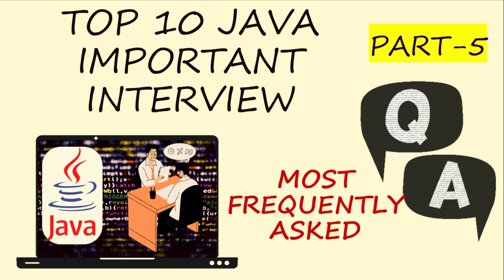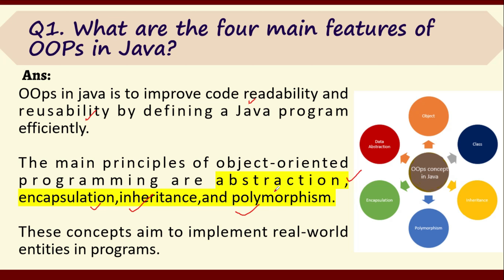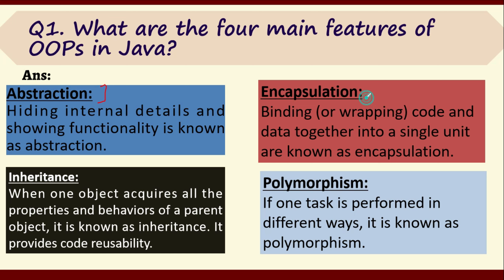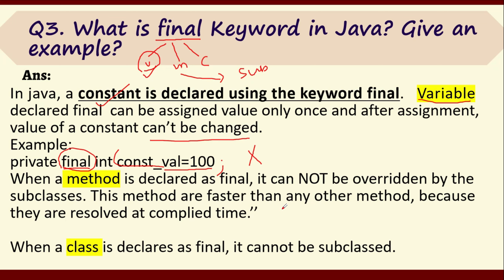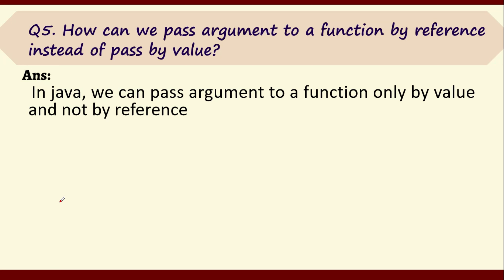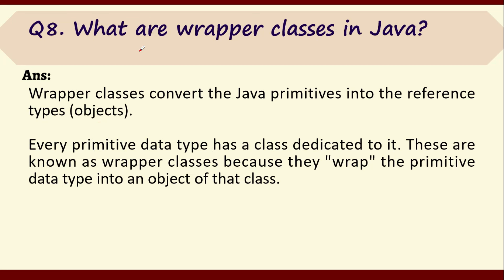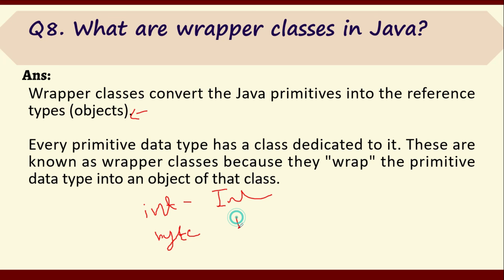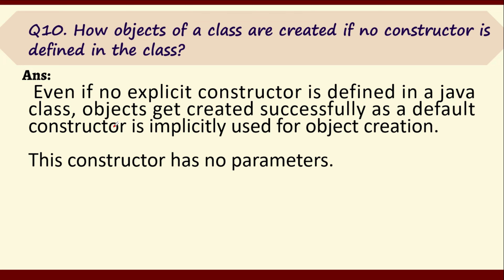MOST ASKED Java Interview Questions PART-5 | Top Core Java Interview Questions and Answers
This video is based on the most frequently asked Java Interview Questions and Answers. This video explains  Java Interview Questions and Answers in detail to help beginners in a theoretical way for a better learning experience.

🎥 Tools I used for recording